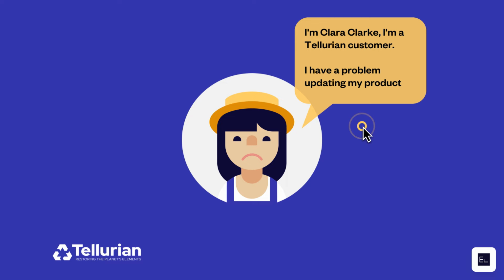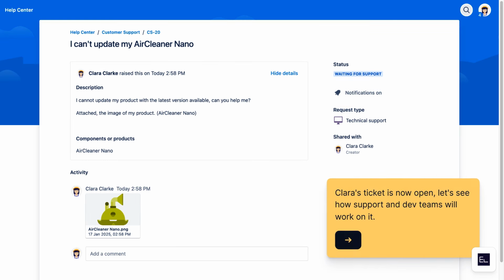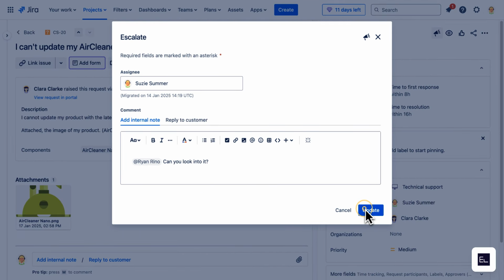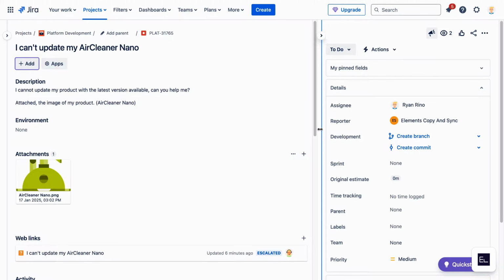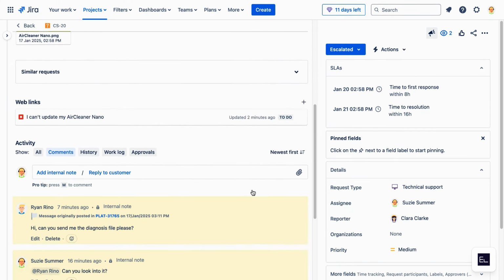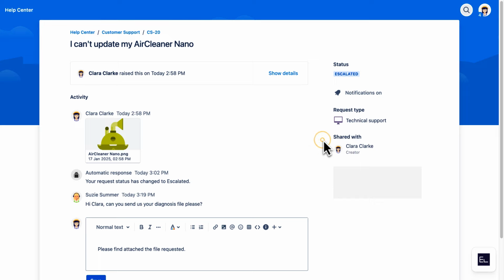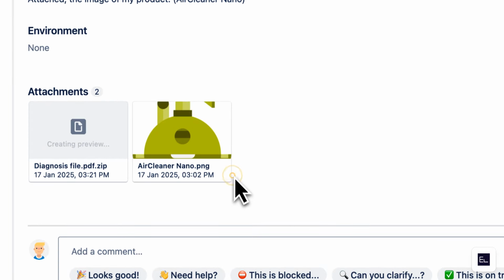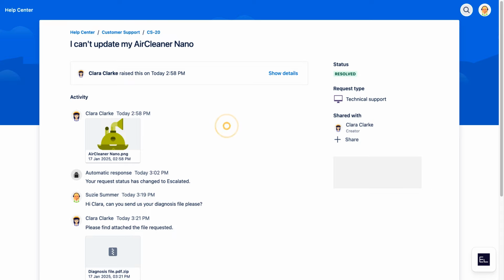How to escalate a Jira issue from support to dev team in different instances |Elements Copy & sync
Clone a Jira issue across instances to escalate requests from support teams to development teams. In this tutorial, you’ll learn how to use Elements Copy & Sync to clone an issue from one Jira instance to another while keeping all important data intact.

This video demonstrates a common use case where a support team working in Jira Service Management needs to escalate an issue to a development team working in a different Jira instance. Instead of manually copying information, you can clone a Jira issue and automatically transfer fields, comments, and attachments, ensuring nothing is lost in the process.

This approach improves collaboration between teams, reduces manual work, and ensures full traceability between the original issue and its clone. It’s especially useful for organizations managing multiple Jira instances or separating support and development environments.

In this video, you’ll learn how to:

- clone a Jira issue to another instance
- escalate issues from support to development teams
- transfer fields, comments, and attachments
- keep issues linked for better tracking
- streamline cross-instance workflows

Chapters
00:00 Introduction
00:34 Request creation from portal
01:05 Support escalation
01:21 Automatic issue cloning
01:56 Synchronization of comments
02:27 Synchronization of attachments
02:48 Synchronization of workflows
03:12 Benefits of using Elements Copy & Sync